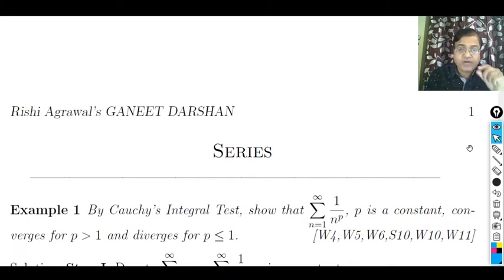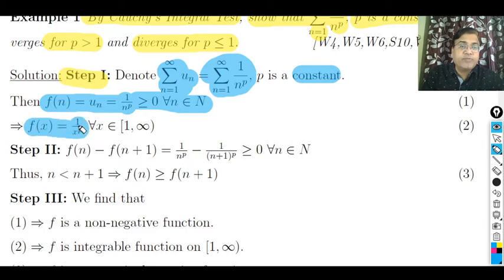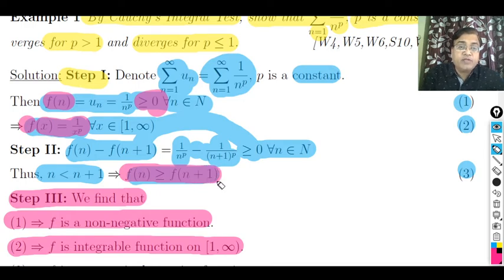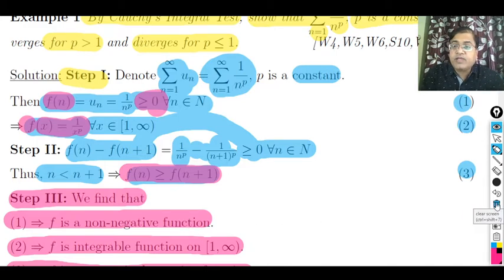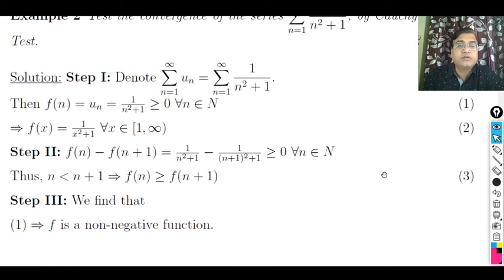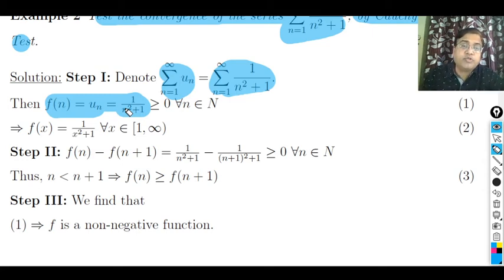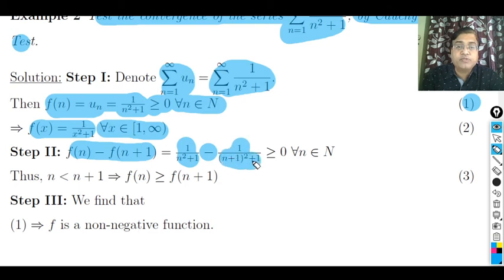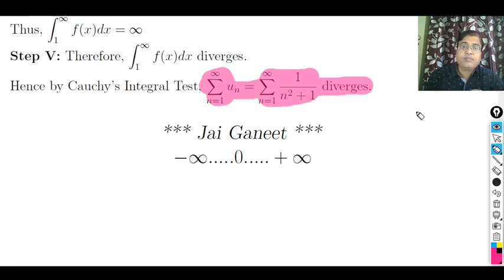Cauchy's Integral Test for Series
B.Sc. Sem III, Math Paper 1, Unit 4.
It covers examples of Cauchy's Integral Test for convergence or divergence of Series.

Dr. Rishi Agrawal (M.Sc. Math, B.Ed., NET, Ph.D.)
Asso. Prof. & Head, Department of Mathematics, Hislop College, RTM Nagpur University, Nagpur, M.S.